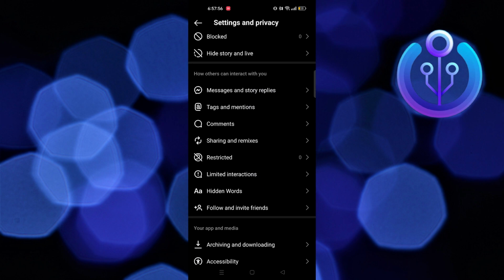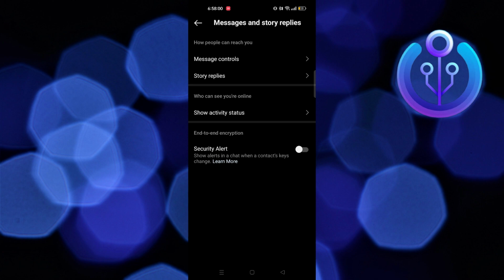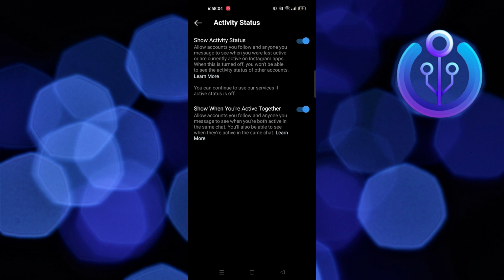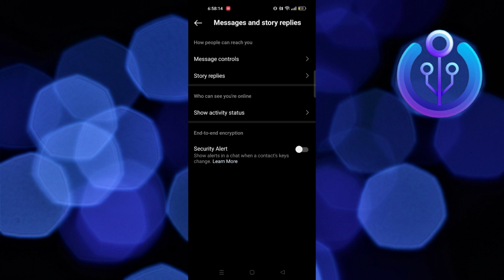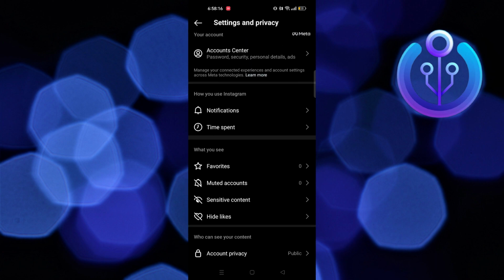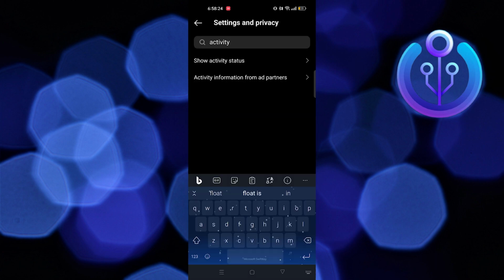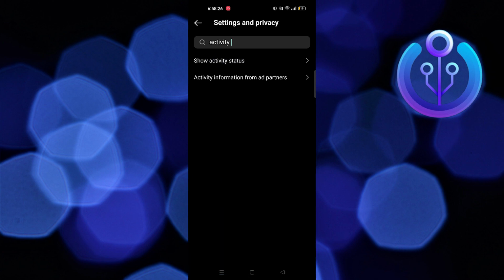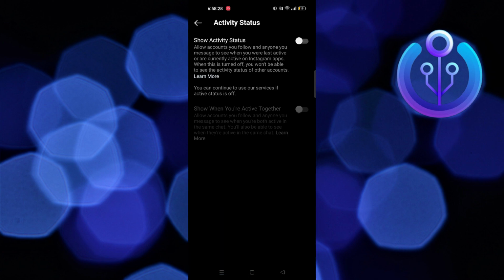How To Turn Off Active Status On Instagram (Easily 2023)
In this tutorial, you will learn How To Turn Off Active Status On Instagram in easy steps by following this super helpful tutorial to get a solution to your problem!!